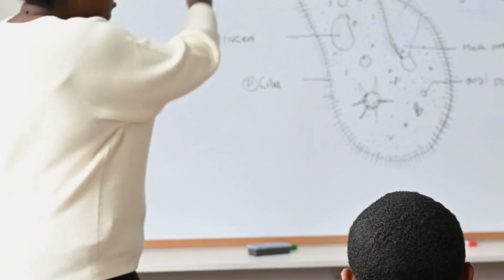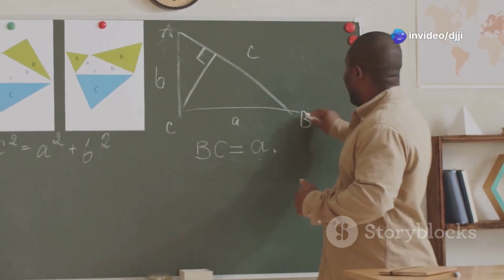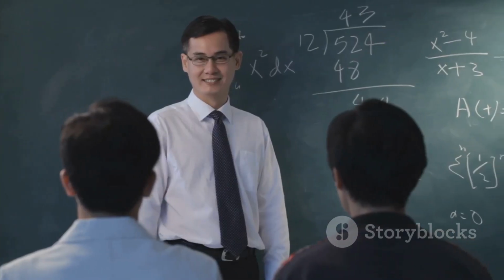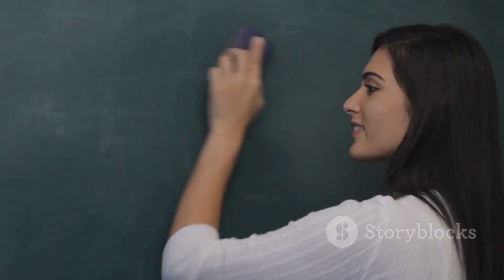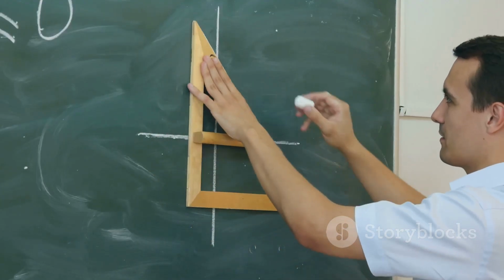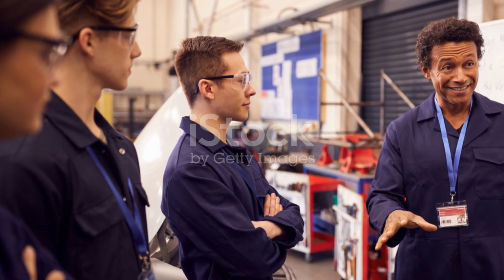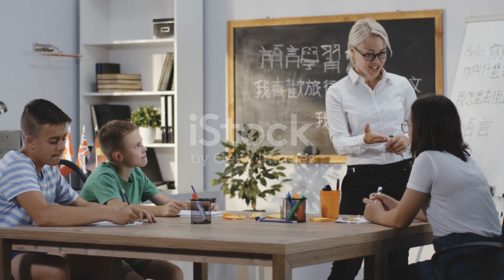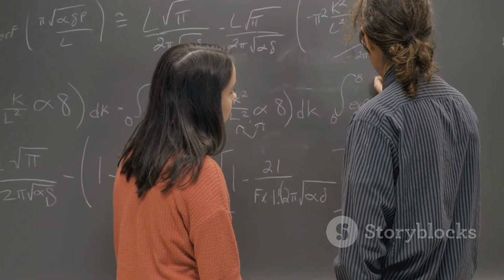Mastering Grade 10 Math Cones & Spheres Made Easy!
Unlock the secrets of Grade 10 Math with our engaging video on the surface area and volume of cones and spheres! Discover the simple formulas for calculating the surface area of a cone (πr(s) + πr²) and the volume (1/3πr²h), along with a clear comparison to cylinders. Dive into the world of spheres as we explore their surface area (4πr²) and volume (4/3πr³), using real-life examples from sports and nature. Perfect for students aiming to master these essential concepts!

OUTLINE:
00:00:00 Mastering Grade 10 Math: Cones & Spheres Made Easy!

Tutorial Vlog